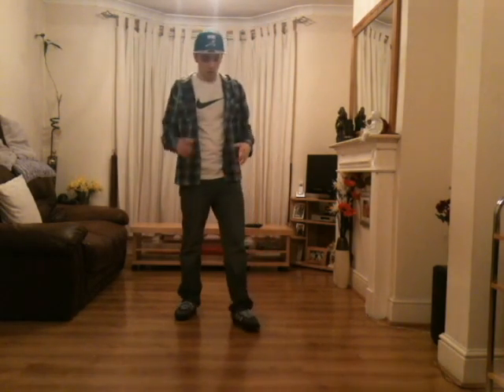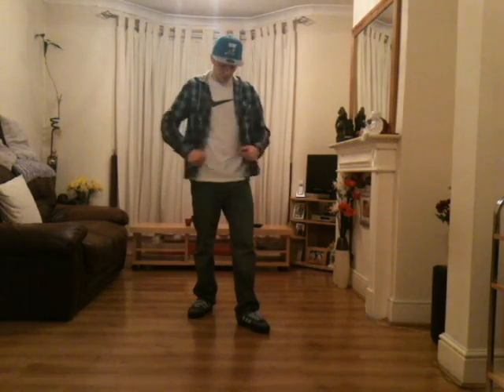Step Up 2 - Moose DanceTutorial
I had a few requests to do a tutorial for this sequence so here it is :). This is my first tutorial so let me know what you think!